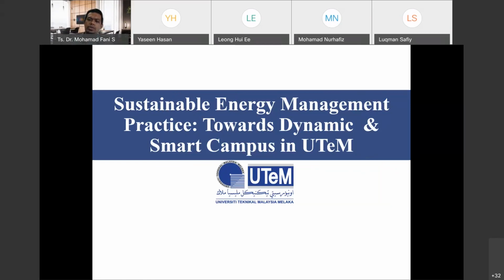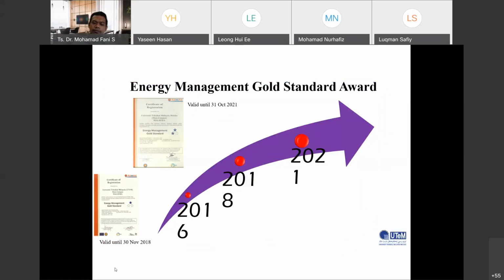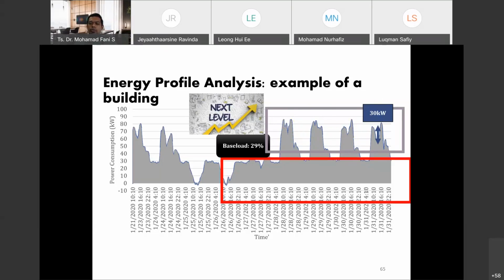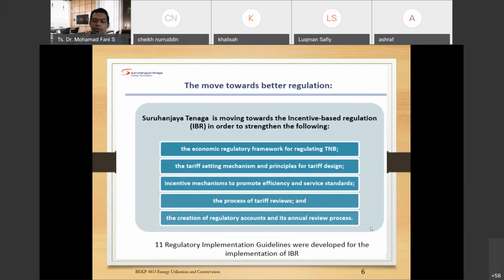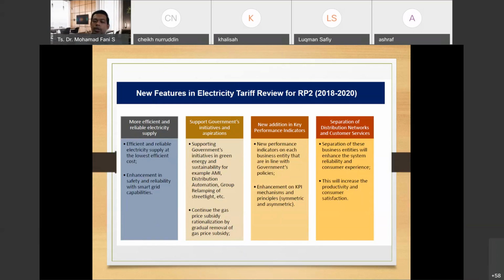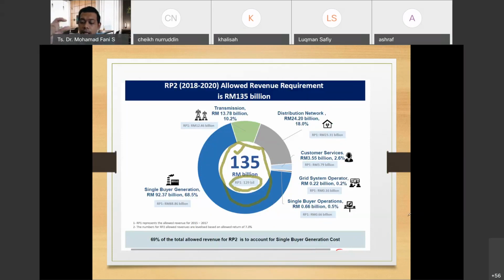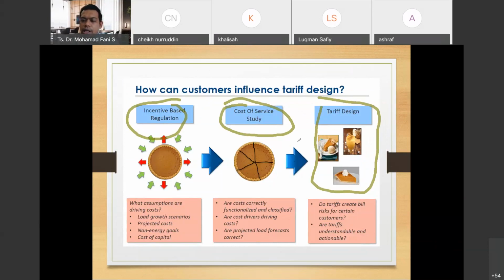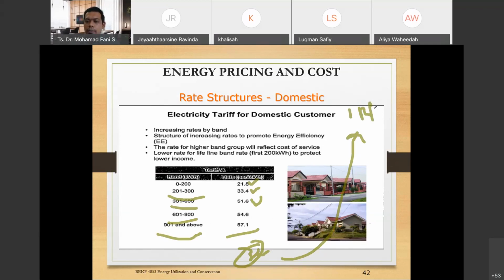Lecture 1: IBR & Tariff Structure